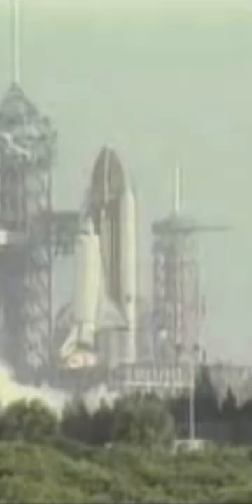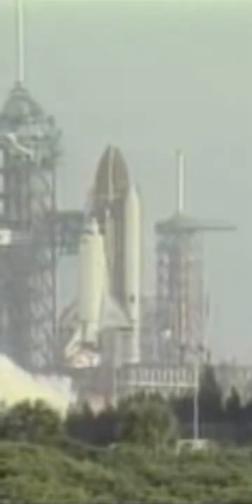June 18, 1983: Sally Ride Becomes 1st American Woman in Space | This Day in History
On June 18, 1983, Dr. Sally K. Ride boarded the space shuttle Challenger as it prepared for launch becoming the first American woman to go into space.

Want to keep up with all the latest stories on Coffee or Die?